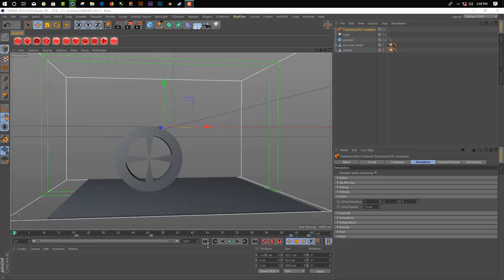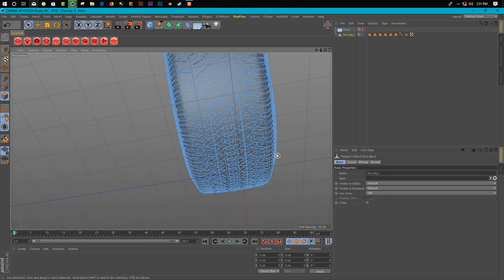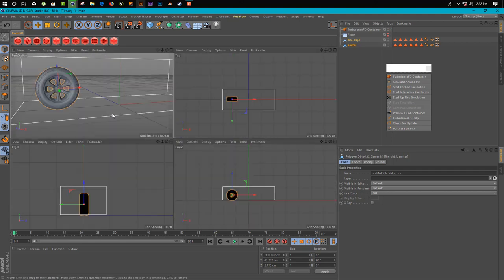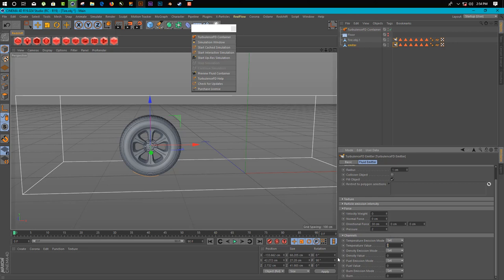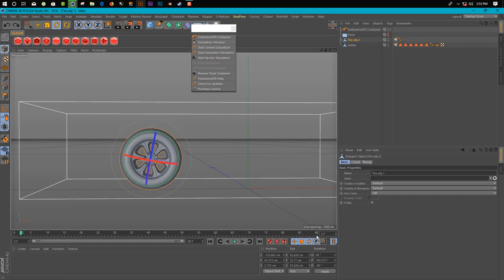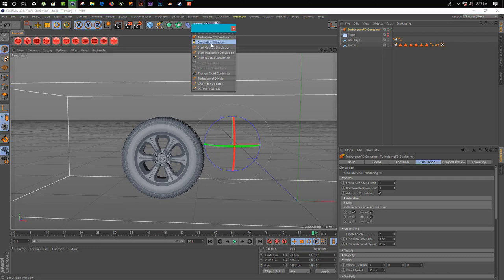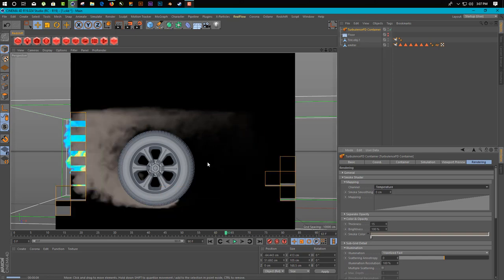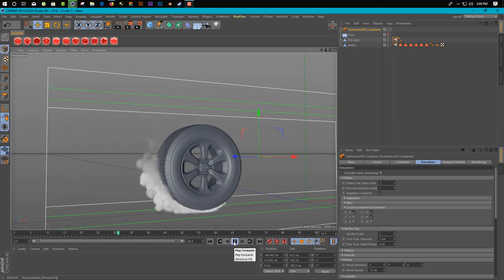Burnout Tire Smoke Simulation In Cinema 4d with Turbulence fd Tutorial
How to do smoke animation or fire animation in cinema 4d
Create Smoke Simulation In Cinema 4d with Turbulence fd Tutorial